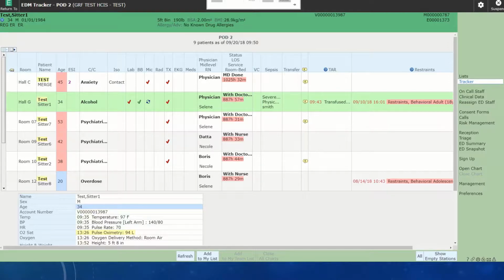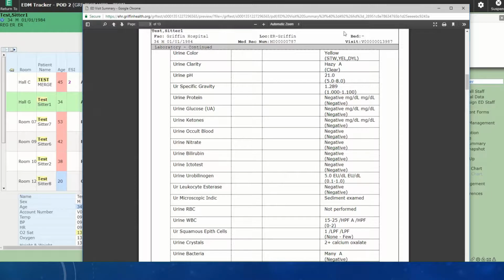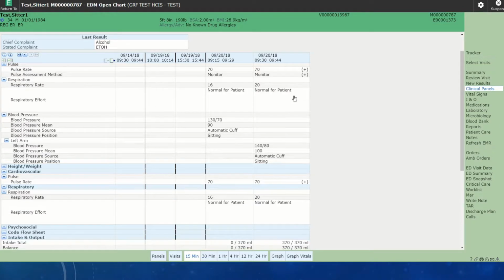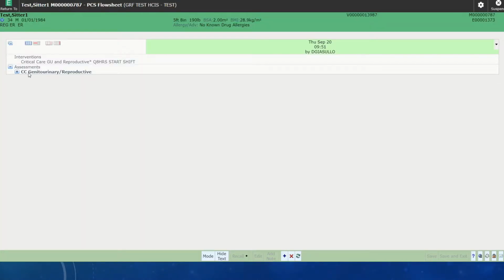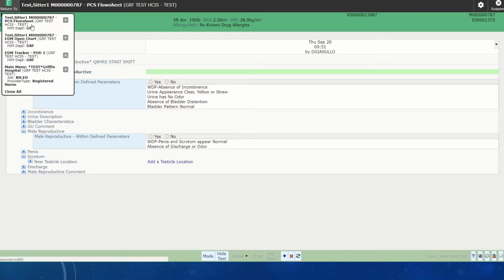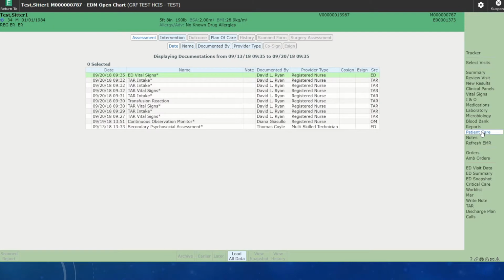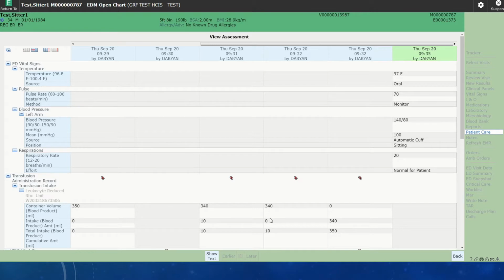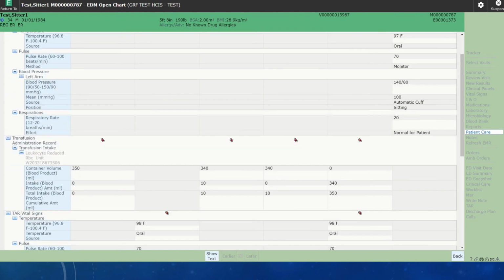Meditech Expanse Patient Care Tab